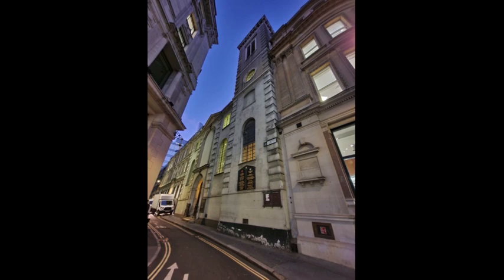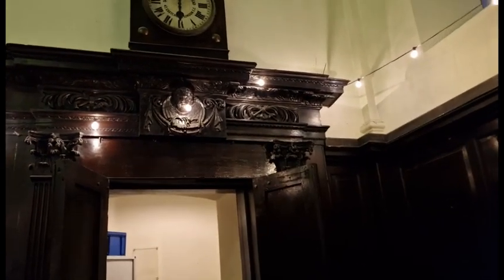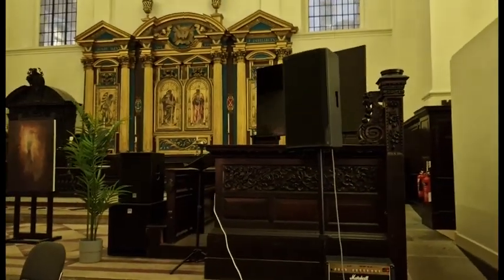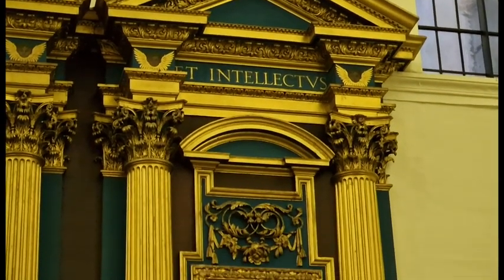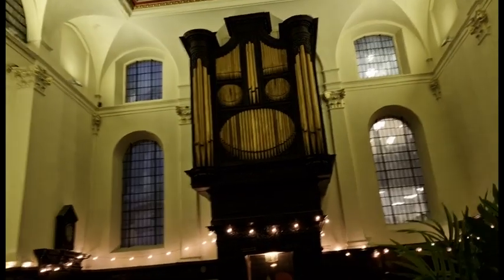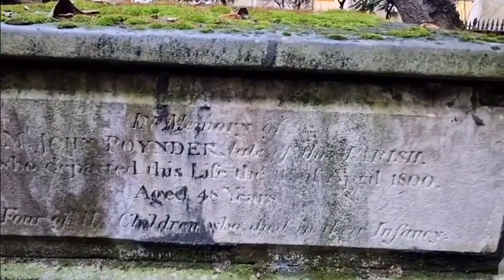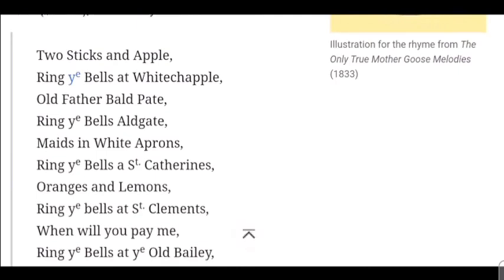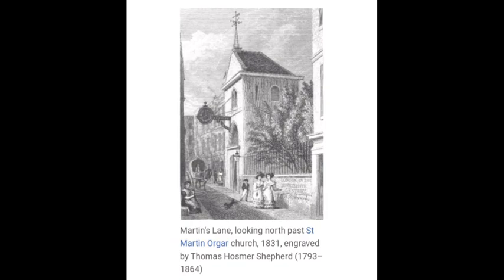The Church of St Clement Eastcheap = Explored on St Clement's Day 23rd Nov 2023. See description ⬇️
On this "St Clement's Day" = What better church to explore, than St Clement's Eastcheap in London! One I've been wanting to get into, since I first began the page. Church Tour filmed on St Clement's Day 23rd November 2023 = & the daytime mini churchyard tour "of one of London's smallest churchyards" was filmed 1 year ago.

The video also includes "the origins + original version of the song/rhyme = Oranges & Lemons." The St Clement's mentioned in the song, is this St Clement's Church.